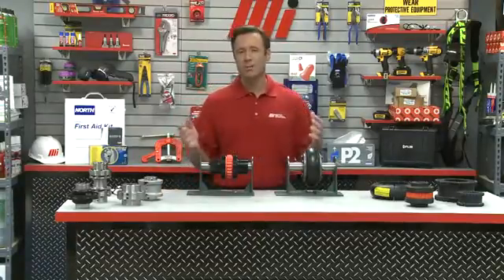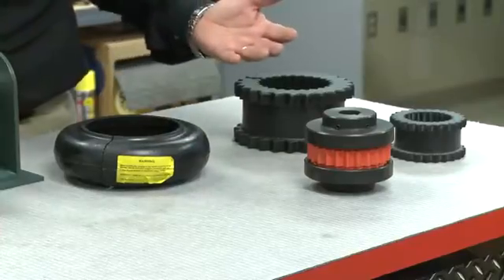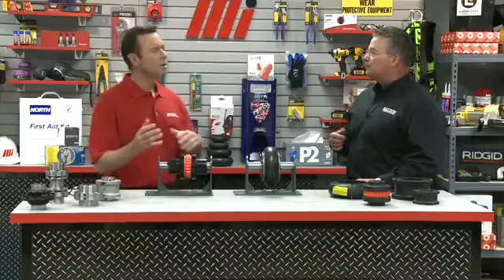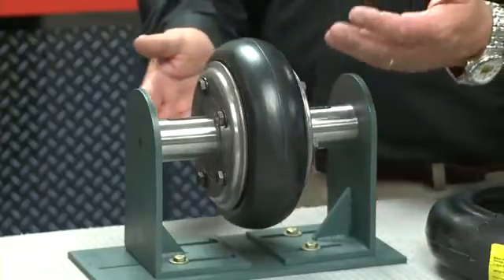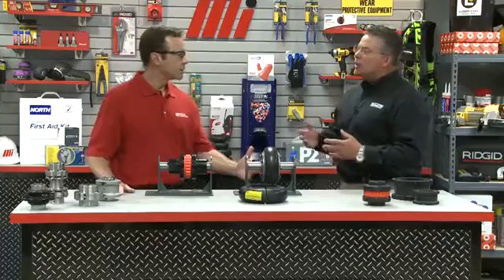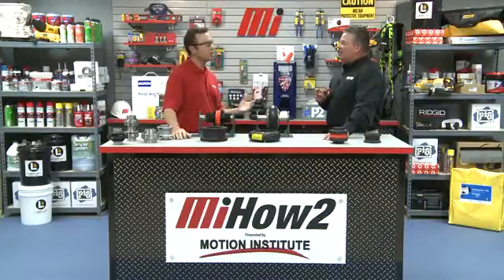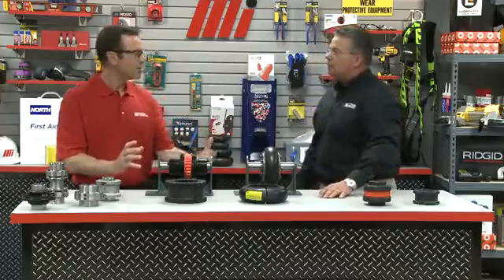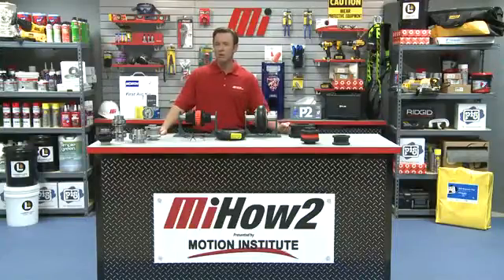MiHow2 - Baldor-Dodge - Benefits of Using Elastomeric Couplings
Baldor-Dodge/ABB describes the benefits of using elastomeric couplings in applications that require an economical and maintenance free solution.  for more instructional videos on various industrial products.